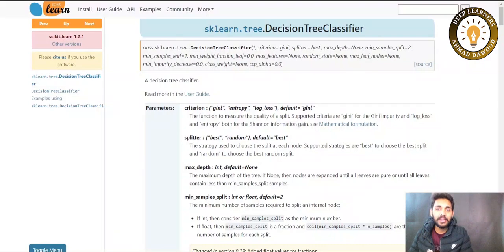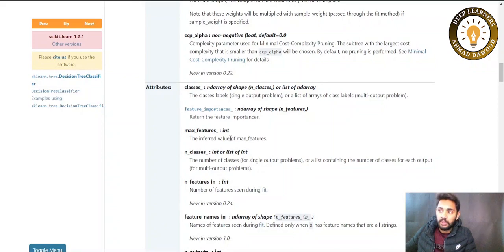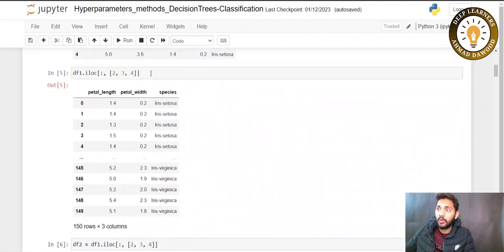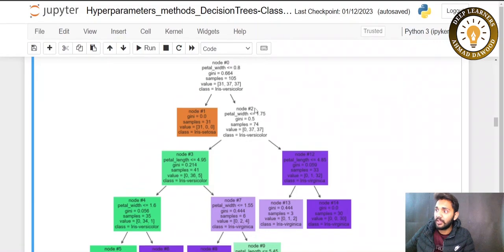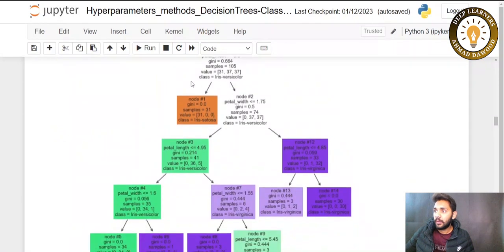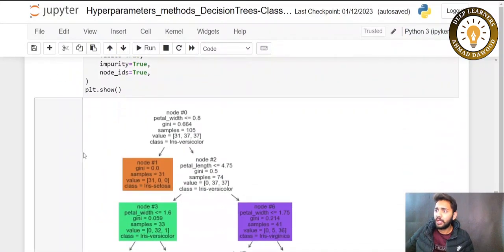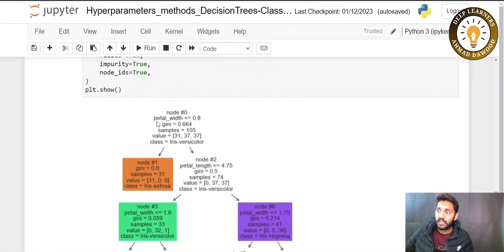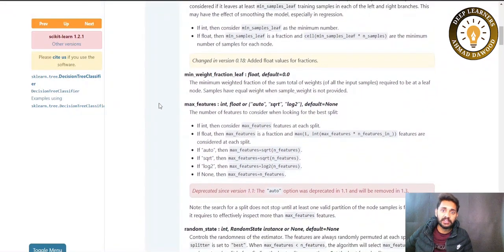13 Hyperparameters part3